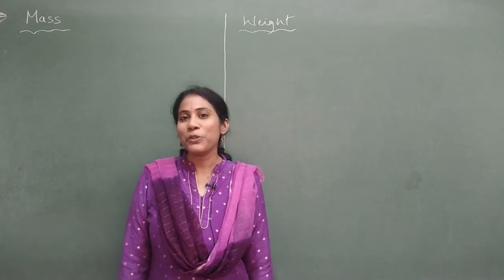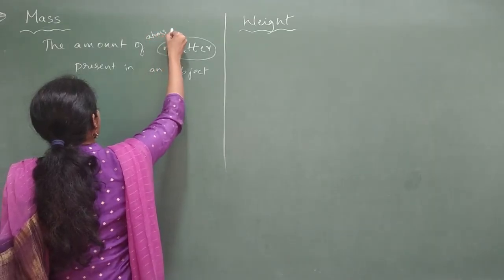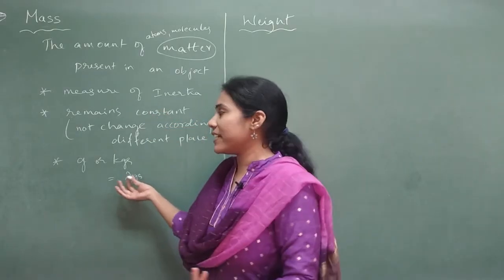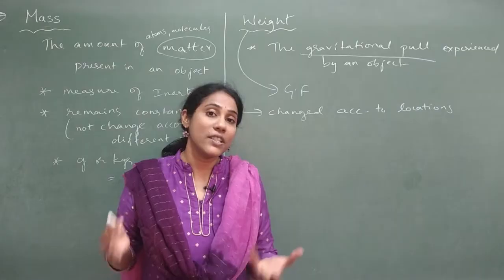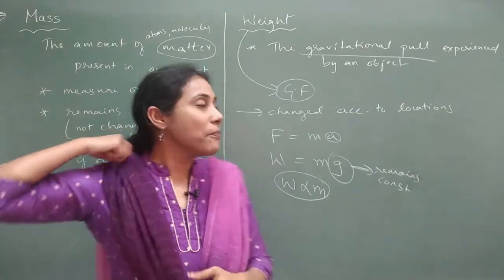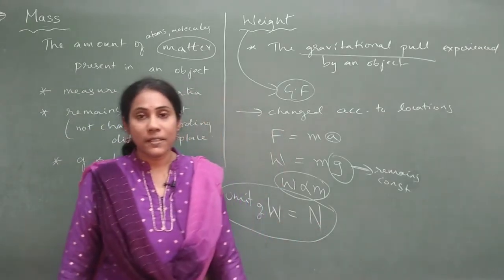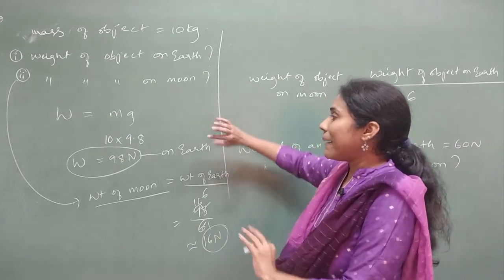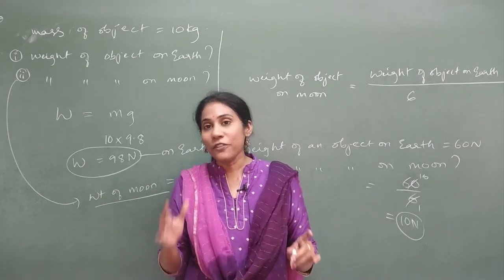Mass and Weight | Gravitation class 9 | Mass of object on moon